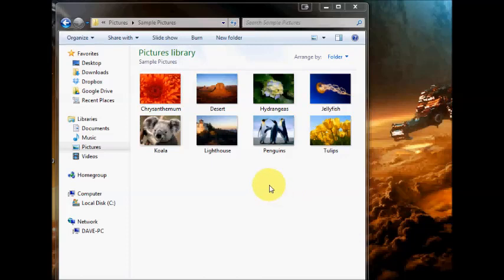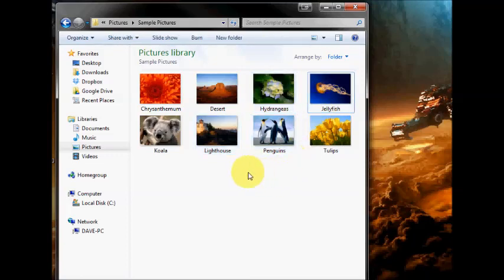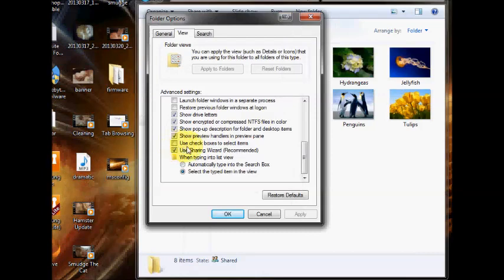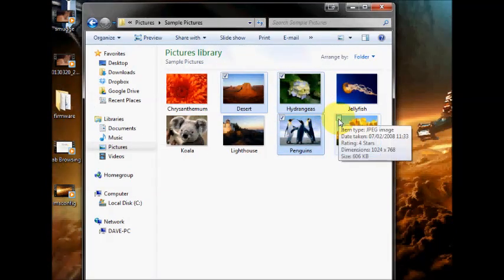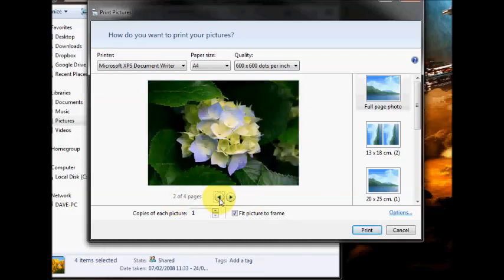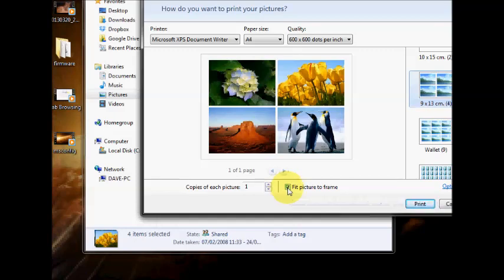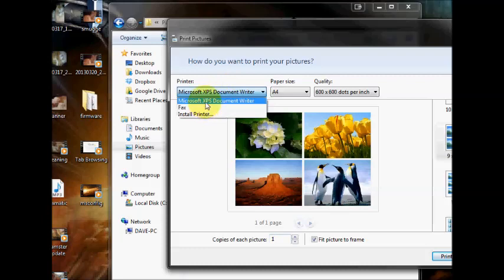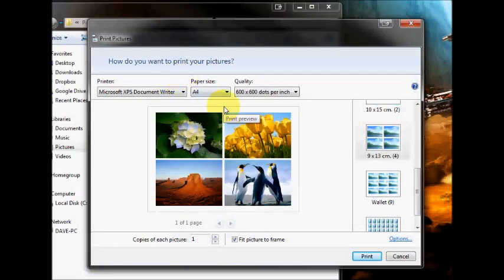Printing Made Easy: How to Select and Print Multiple Pictures on Windows 7 without Special Software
In this helpful tutorial video, we'll show you how to select and print multiple pictures on Windows 7 without the need for any special software. Whether you're printing photos for a project or just want to create physical copies for your photo album, our step-by-step guide will help you get the job done quickly and easily.

We'll cover everything you need to know, from selecting the pictures you want to print to adjusting print settings and previewing your prints. Our clear visuals and easy-to-follow instructions make it simple to follow along and print your photos in no time.

You don't need any fancy software or expensive equipment to print your favorite photos. All you need is your Windows 7 computer and our helpful tutorial to guide you through the process. So join us for this informative video and start printing your memories today!